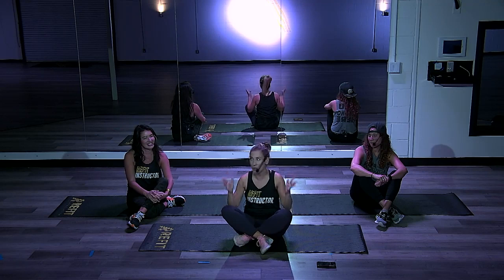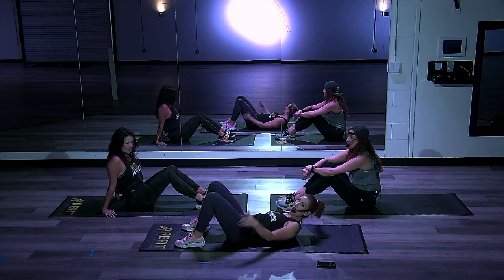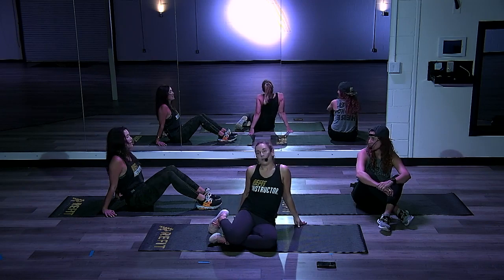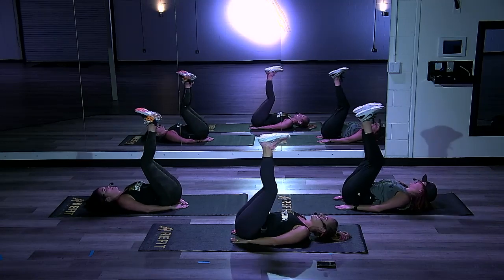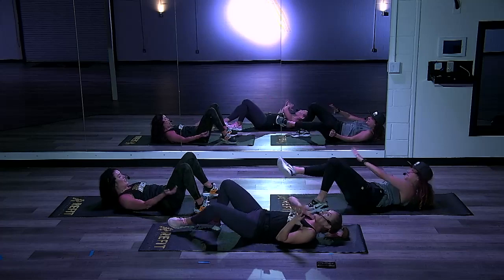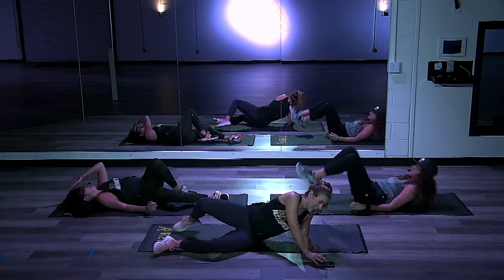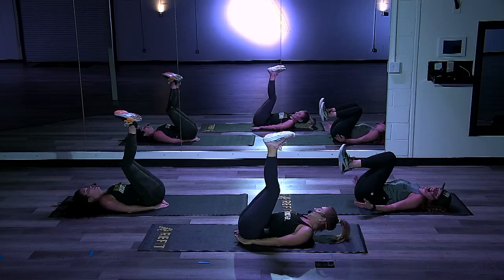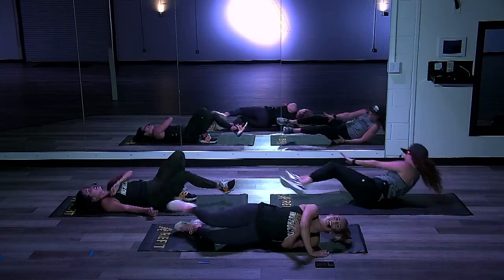COVID-19 Day Workout Challenge: Day 17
The theme of today’s workout is “speed”. The goal is to complete these 3 exercises for 3 rounds with as few breaks as possible. We had a lot of fun with this one, but our abs are feeling it!!

We are so proud of each and every one of you—for how you have challenged yourself personally and committed to discovering new ways to move your beautiful body!

Cheers to DAY 17! 🎉